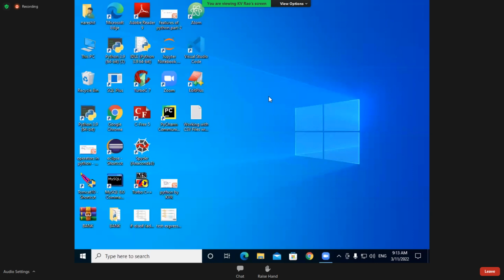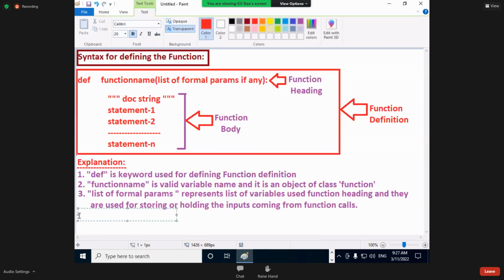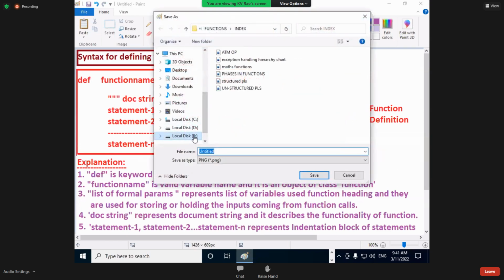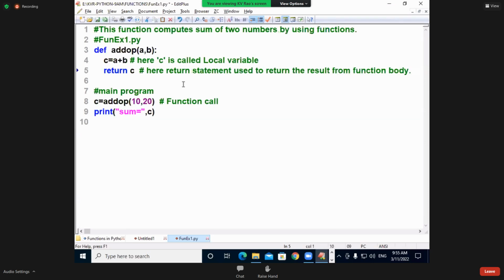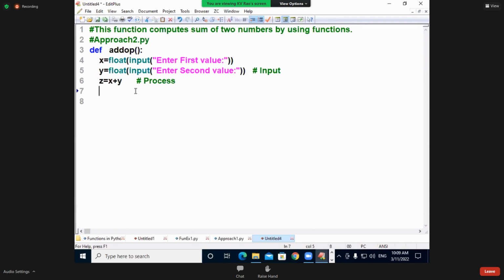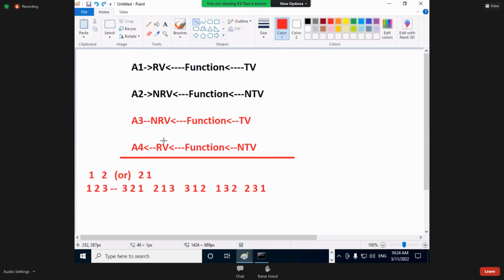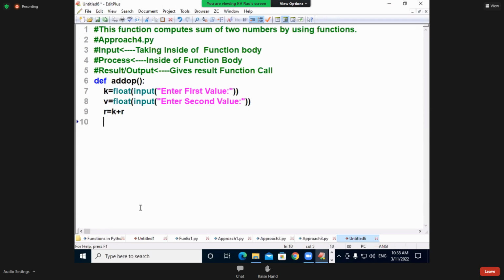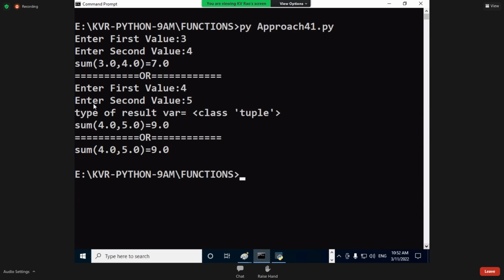Python Programming | 11 03 22 | New Batch | New Course